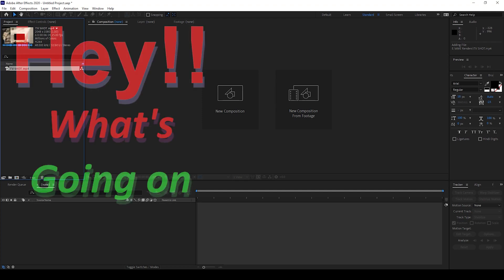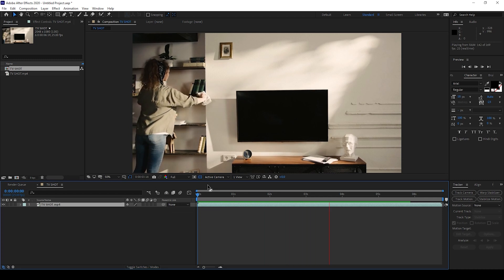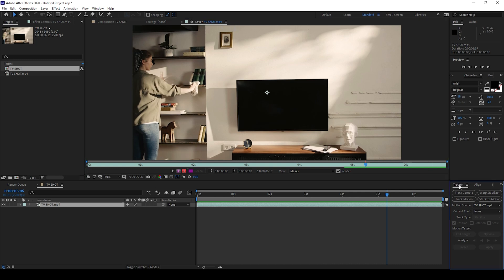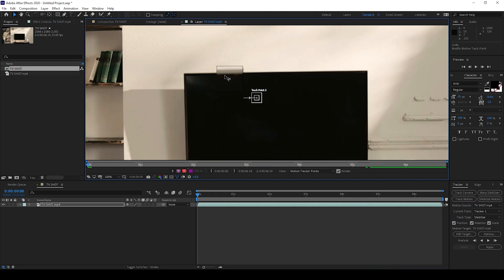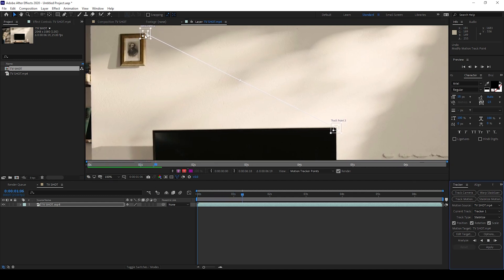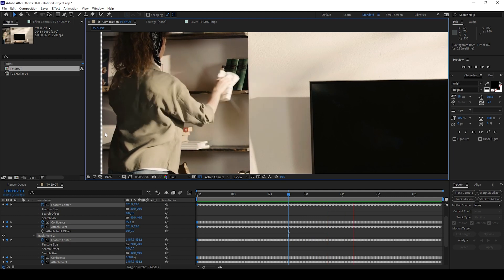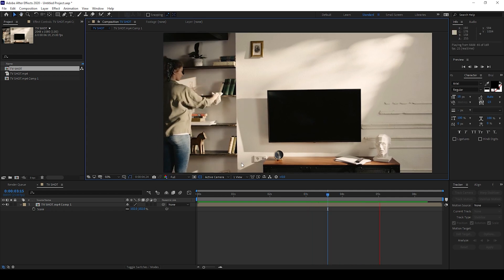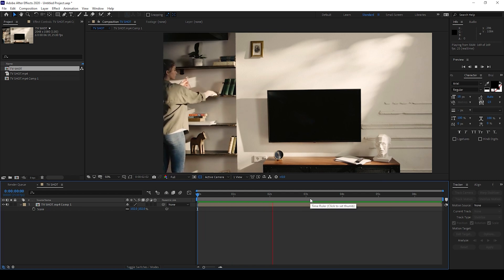Stabilize Motion - Remove Handheld Camera Shake - Adobe After Effects Tutorial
In this adobe after effects tutorial, we will be learning to remove handheld camera shake from the videos and converting them to stable tripod shots. We will be using stabilize motion option in the tracker panel offered by after effects. We will be scaling up the video a bit in order to make this work.